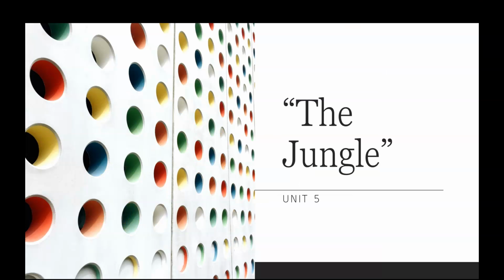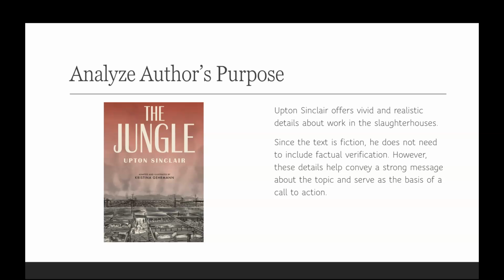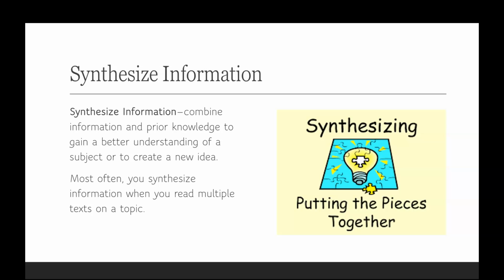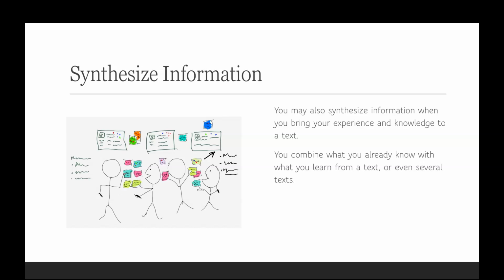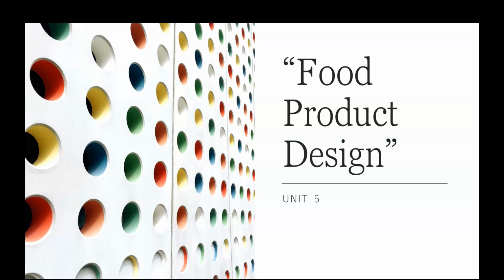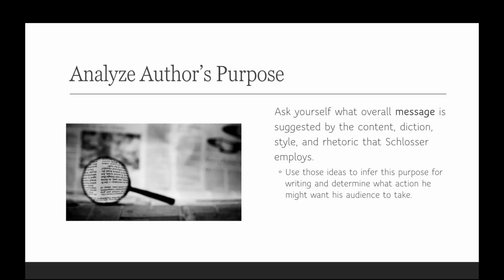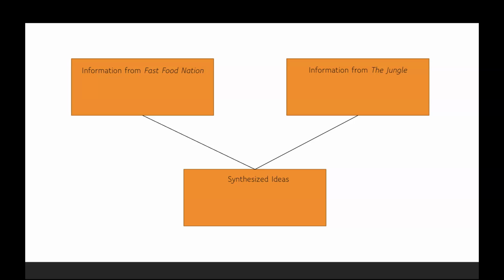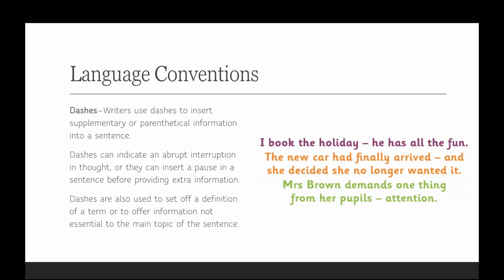The Jungle Notes